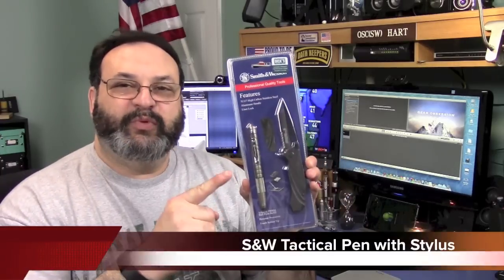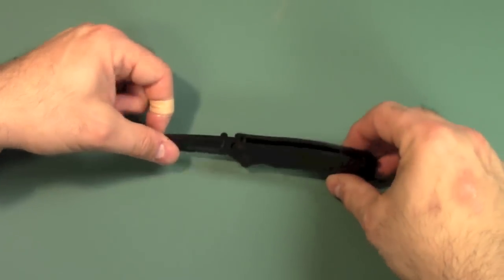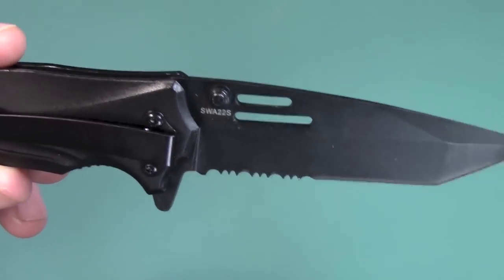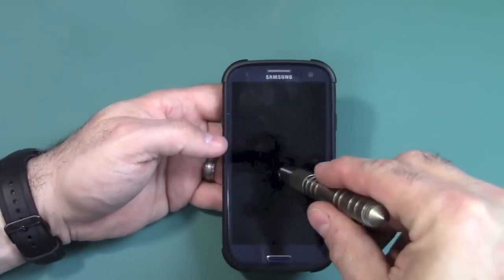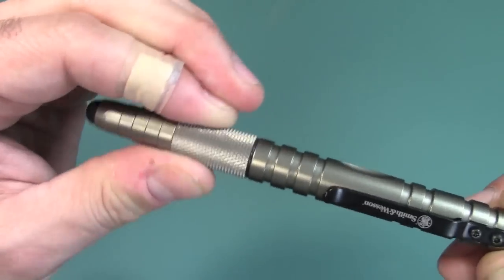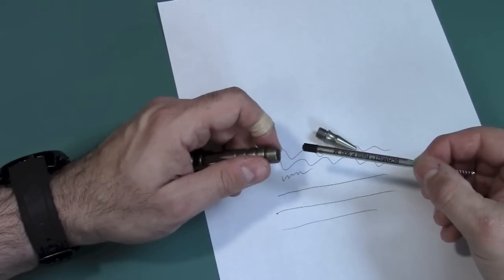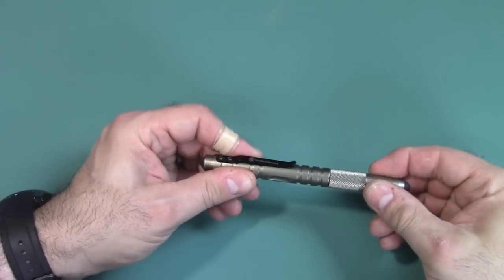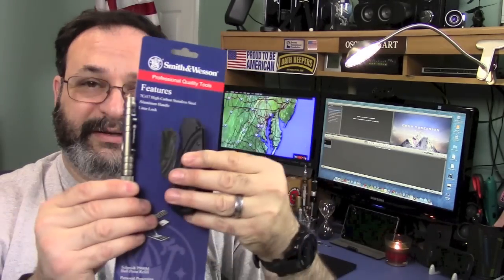S&W (Smith and Wesson) Tactical Pen with Stylus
Smith & Wesson have come out with so many styles and colors now - here's a
▼☟▼☟ ▼☟▼☟▼     L⦿⦿Κ down there for more information     ▼☟▼☟ ▼☟▼☟▼